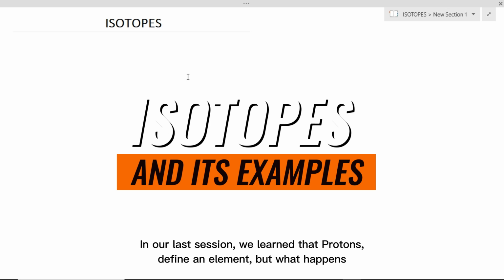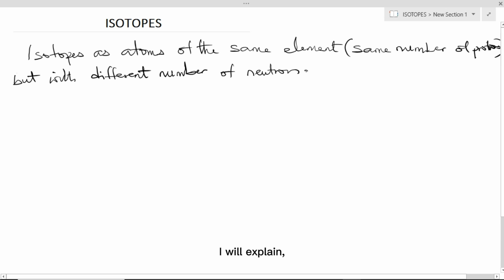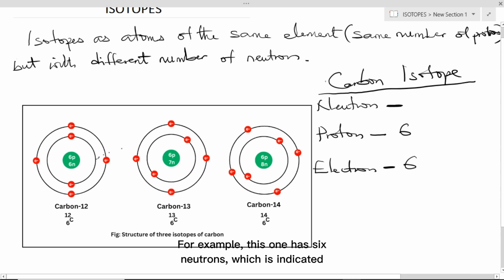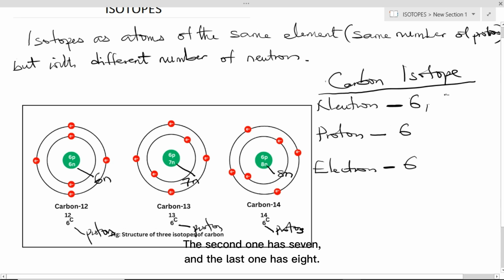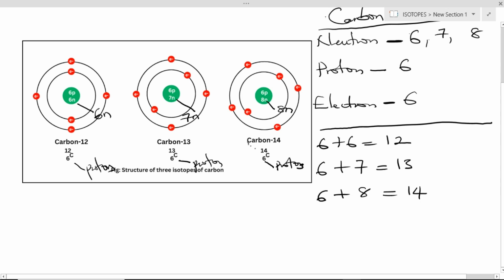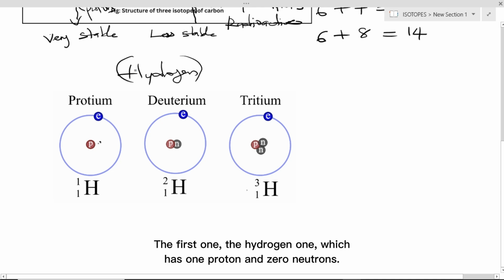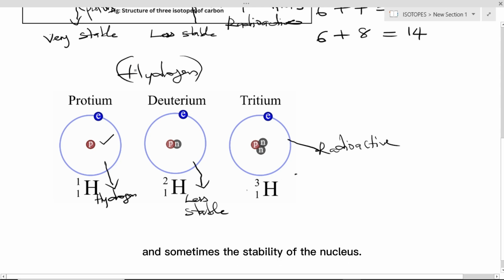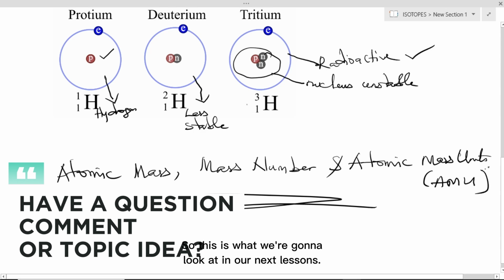Understanding Isotopes in Chemistry (Introductory AP Chemistry)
Atoms of the same element can have different numbers of neutrons. These different versions of the same element are called isotopes.

In this lesson, we explain:

• What isotopes are
• Why isotopes exist
• How isotopes affect atomic mass
• Examples such as carbon-12 and carbon-14

This video continues our Atomic Structure series, helping students build a clear understanding of chemistry fundamentals.

Perfect for students studying:

• Introductory chemistry
• AP chemistry foundations